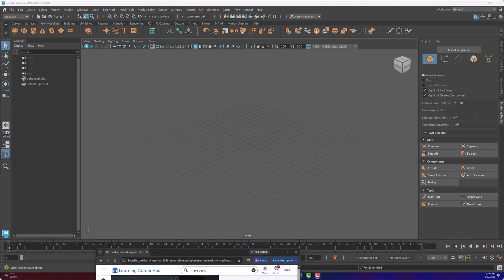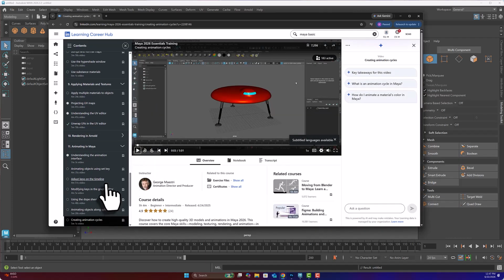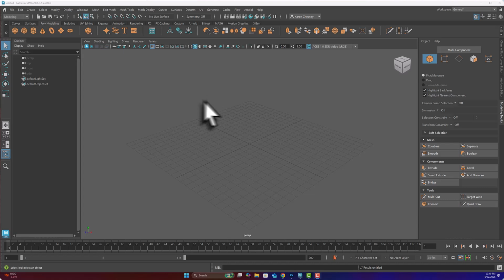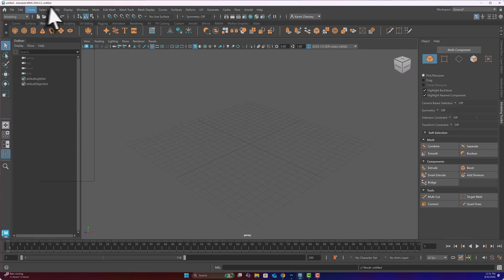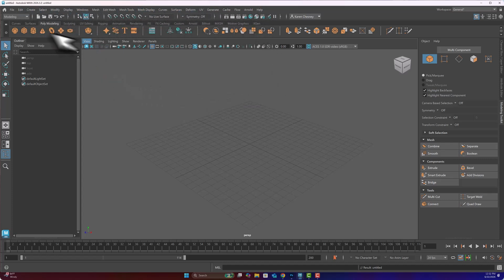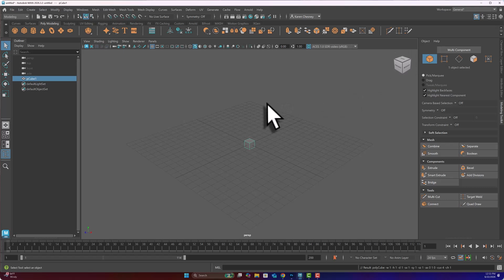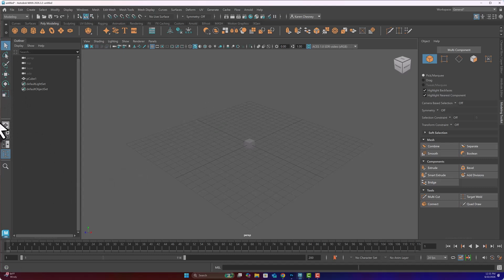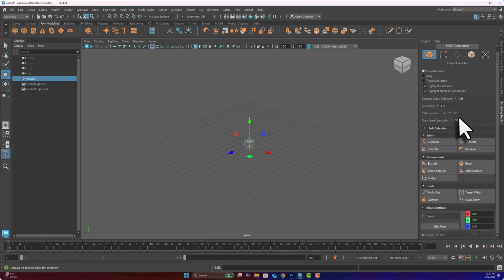Maya 0 5 basic overview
A super basic intro to the Maya workspace.  The start of a new playlist of tutorials on Maya Basics.